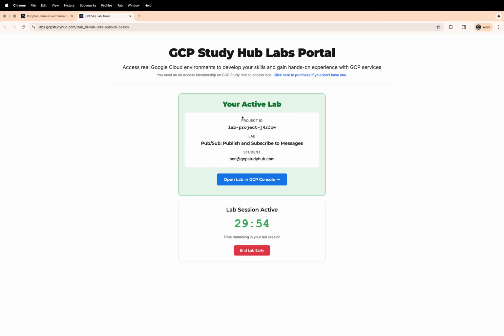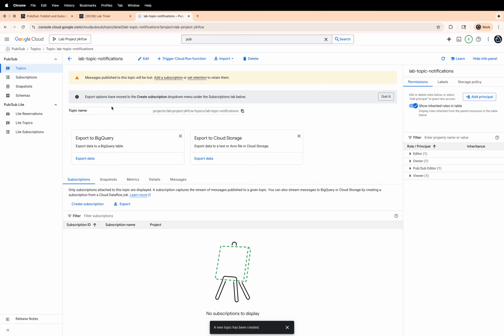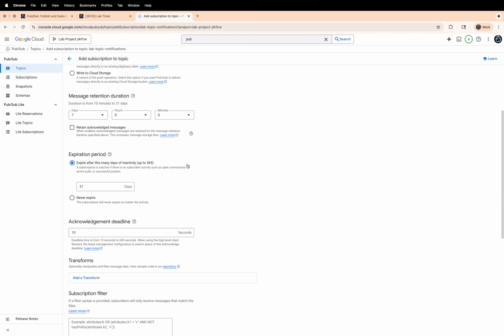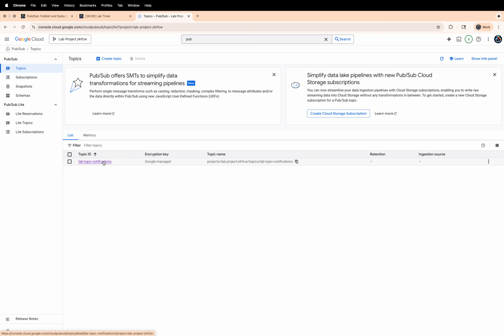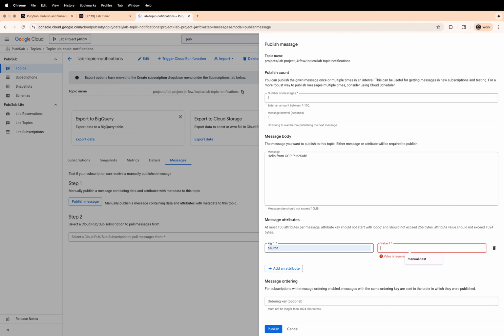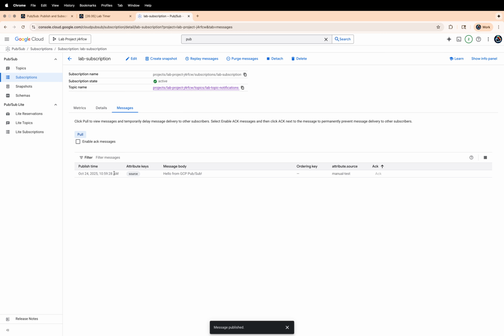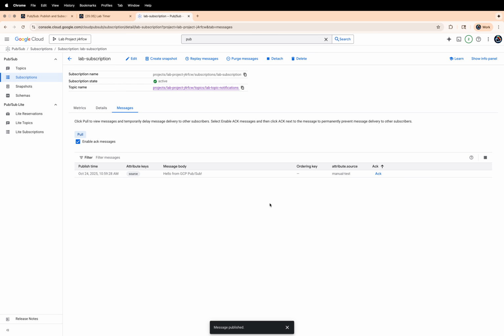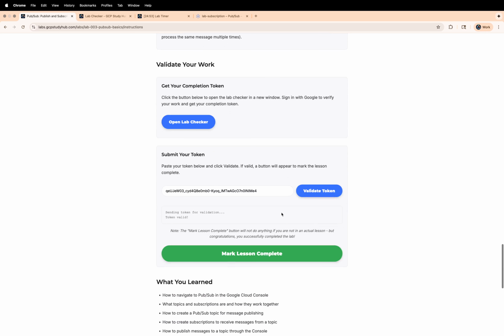Publishing and subscribing to messages on Cloud Pub/Sub (hands-on lab)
GCP Study Hub labs allow you hands-on practice with Google Cloud, for GCP certification prep and real-world skills.